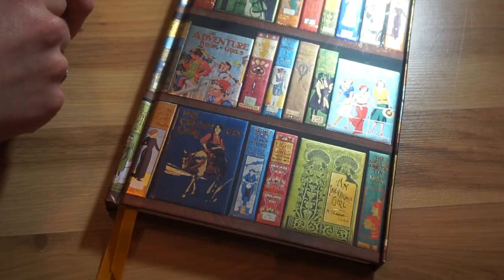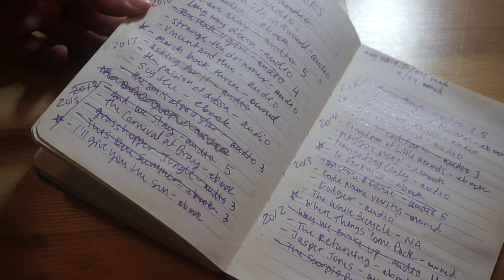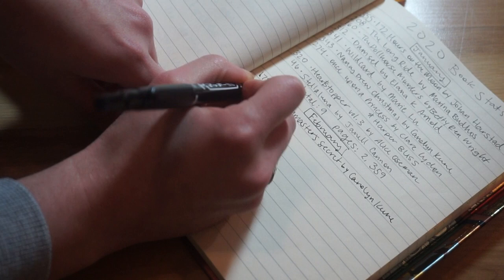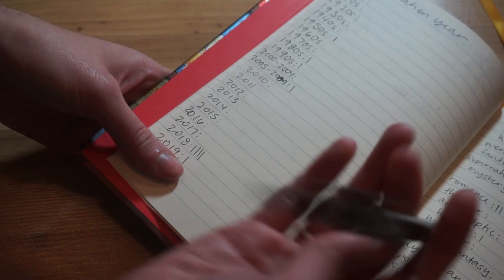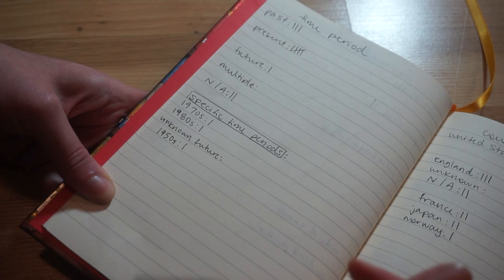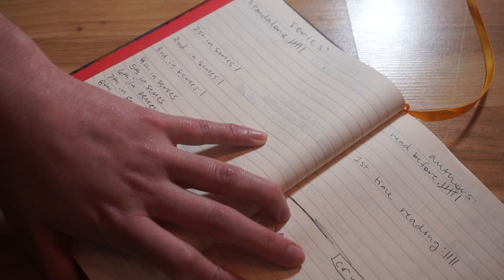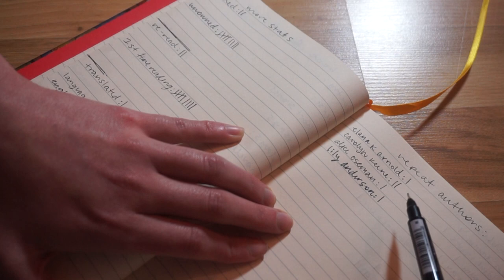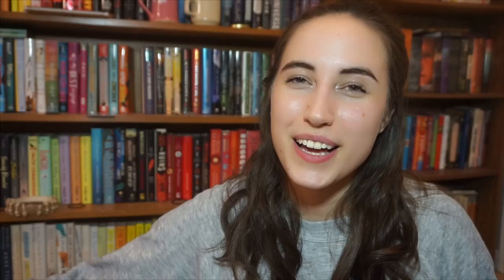My Reading Notebook [CC]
//me//
amazon wishlist